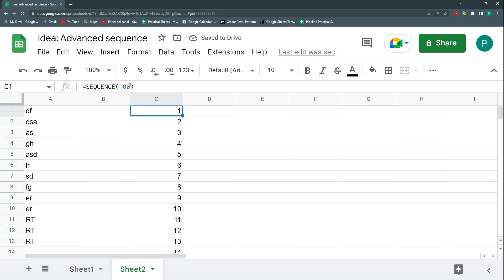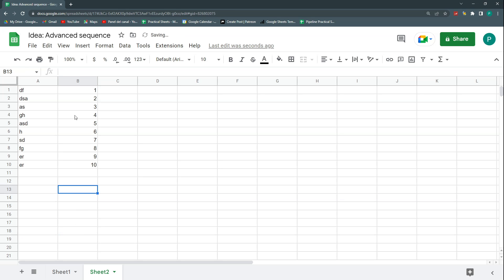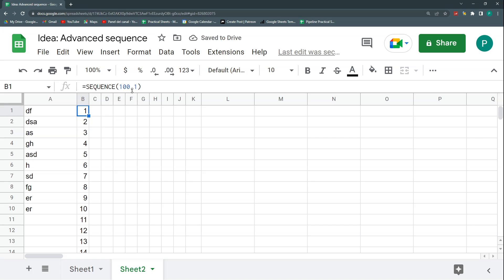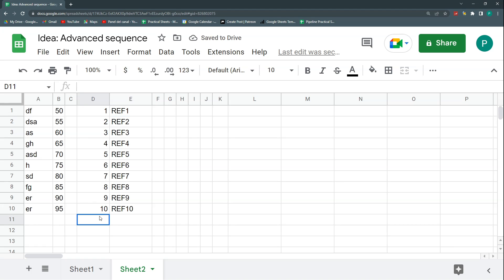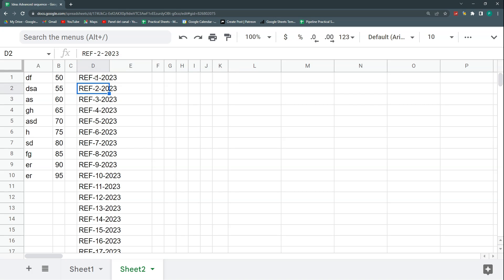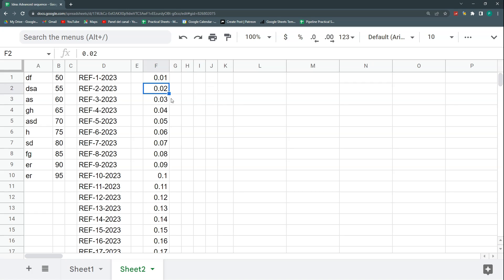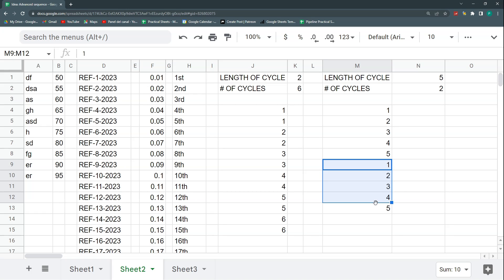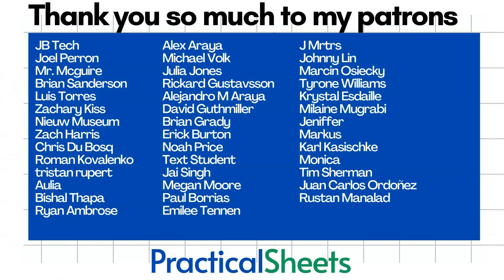Master SEQUENCE in Google SHEETS: Advanced Tips & Tricks! 🔢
In this video, we dive deep into the SEQUENCE function in Google Sheets, exploring powerful and advanced ways to generate dynamic number sequences, custom labels, repeating patterns, and more. Learn how to combine SEQUENCE with ARRAYFORMULA, COUNTA, CONCATENATE, VLOOKUP, and MOD to automate and supercharge your spreadsheets. Whether you need dynamic serial numbers, custom text sequences, or advanced repeating cycles, this tutorial covers it all with practical, real-world examples.